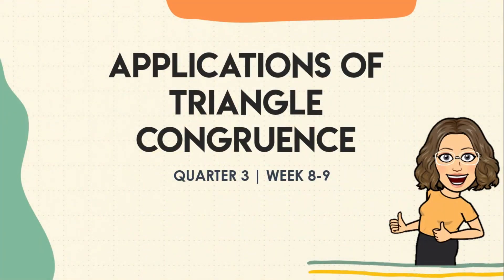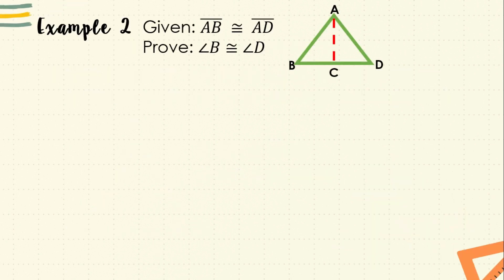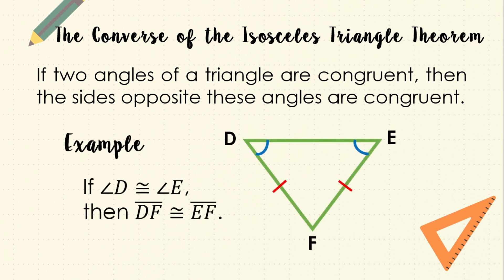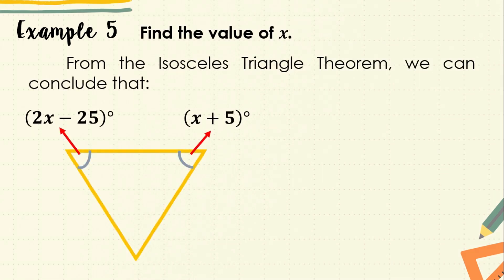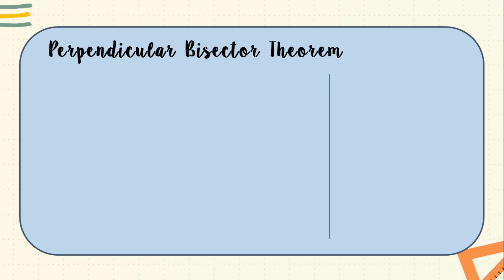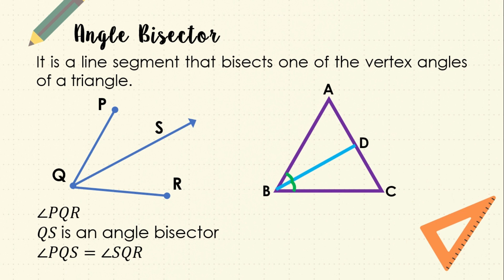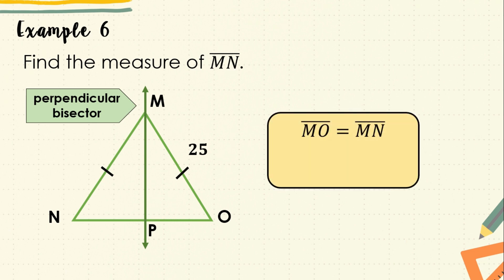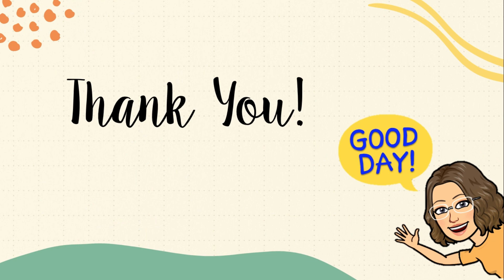Math 8 || Quarter 3 || Applications of Triangle Congruence | Acute Angels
Hello mga Ka- @Acute Angels TV​  ! In this video, you will learn about the Applications of Triangle Congruence. Enjoy!

References:
*Compendium of Notes with Illustrative Examples – Mathematics 8 (Quarter 3 Lessons)